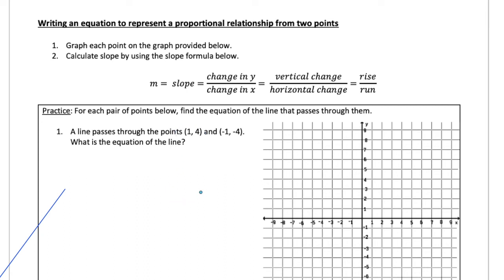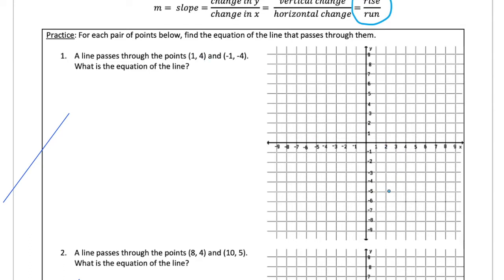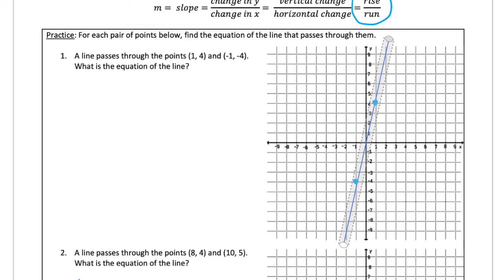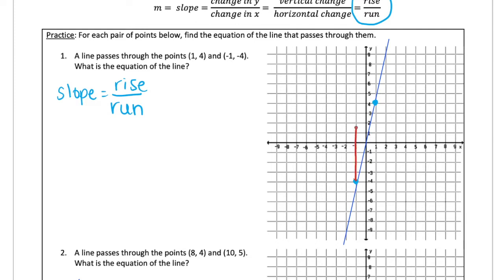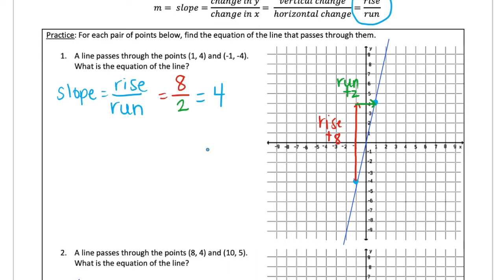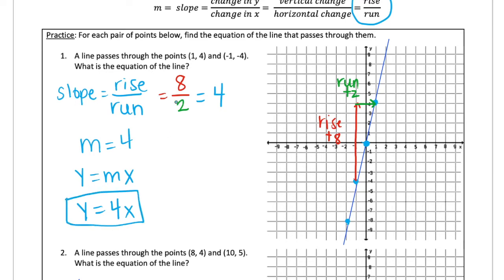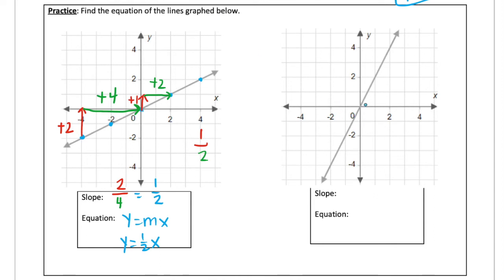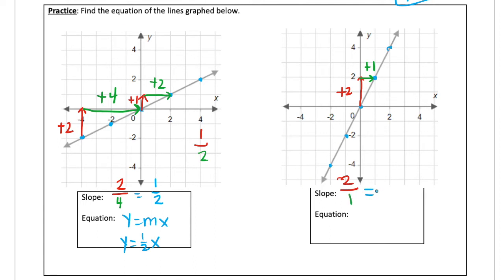Functions - Proportional Relationships Part 2